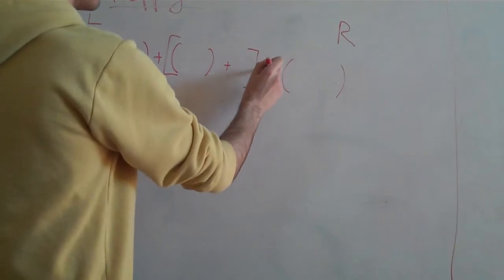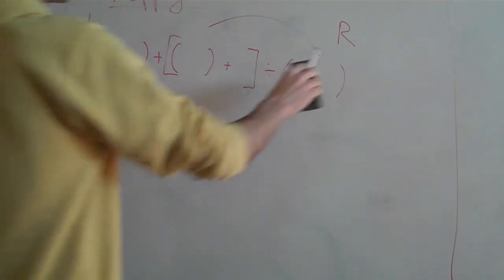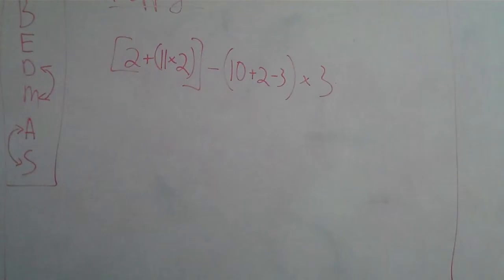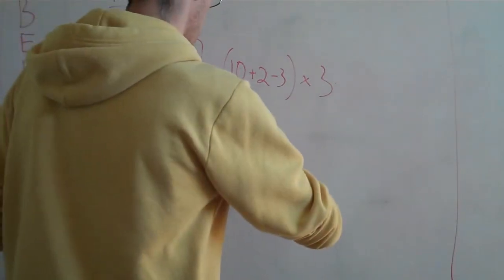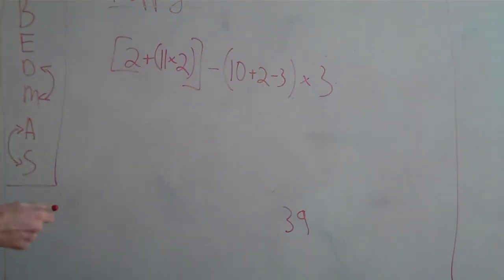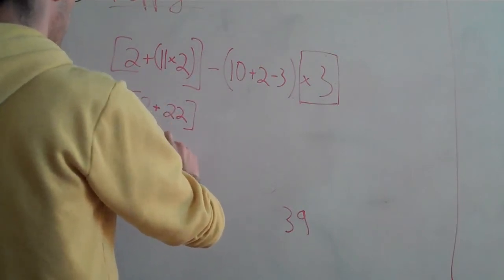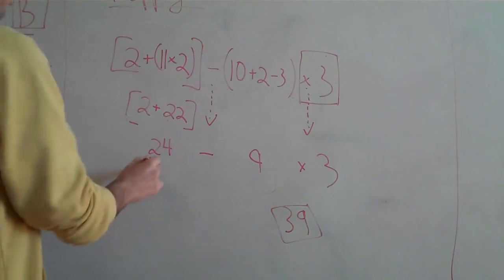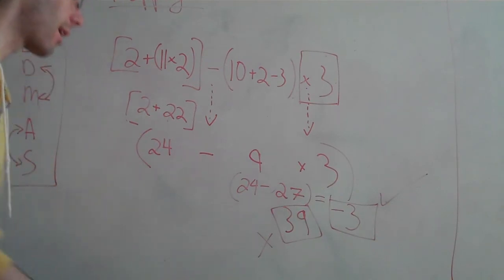Order of Operations Hopping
The common "hopping" problem is addressed in this video